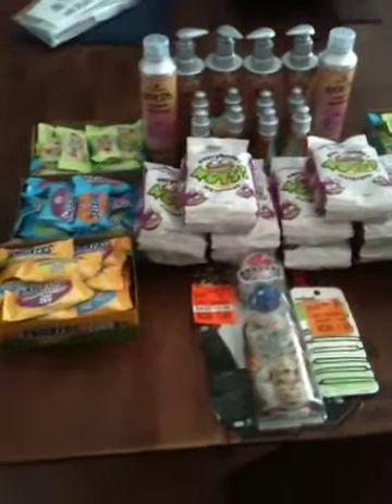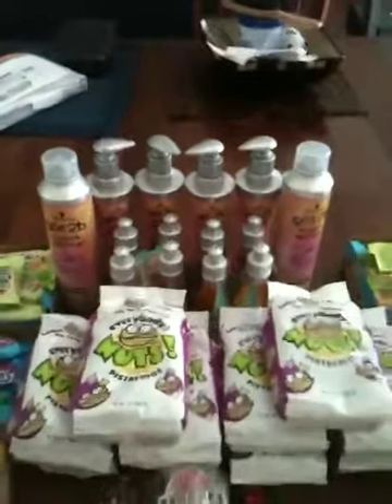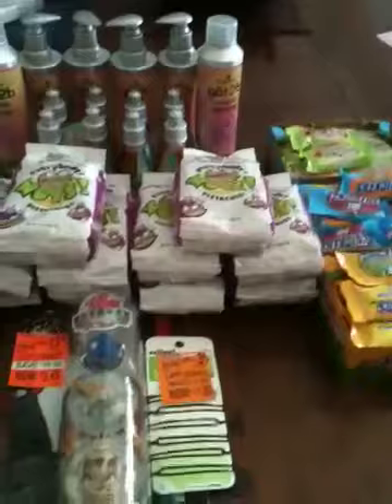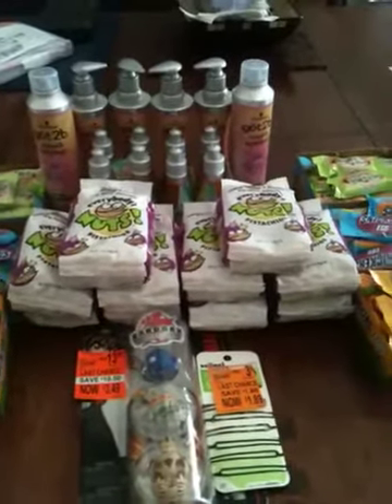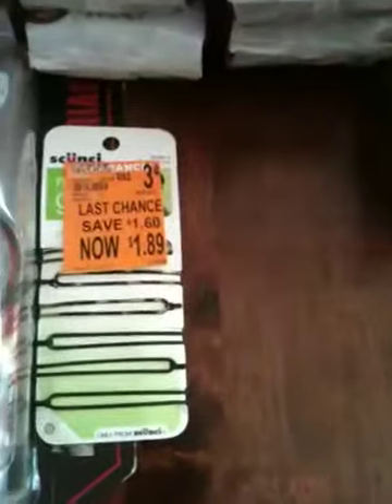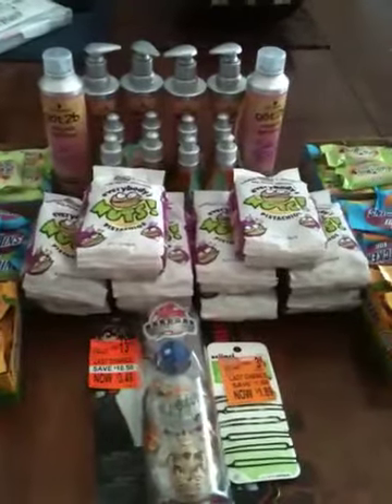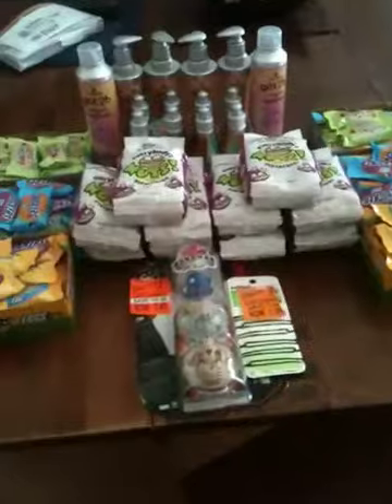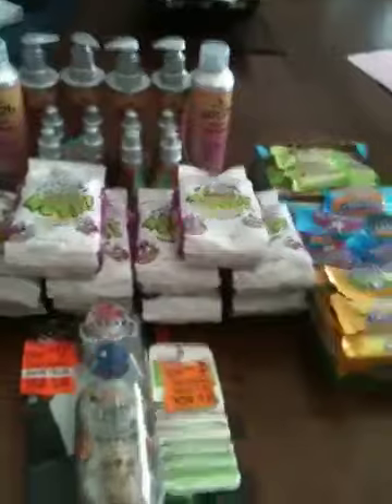Walgreen's haul 3/16/2012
Got more candy, used a got2b raincheck & found my pistachios on clearance!
Go to my fanpage for more!